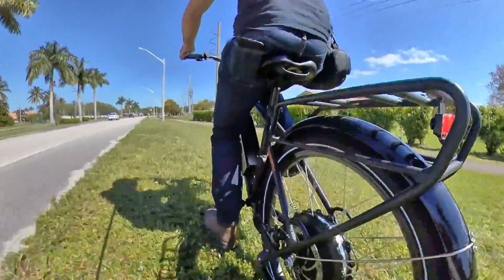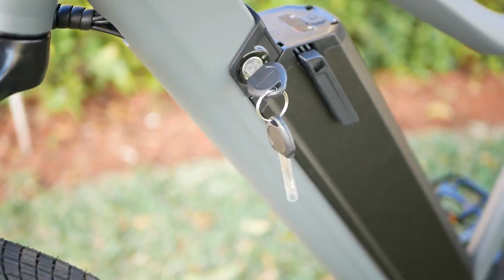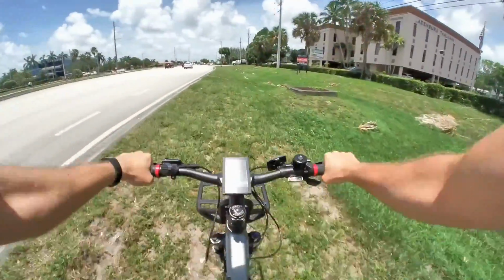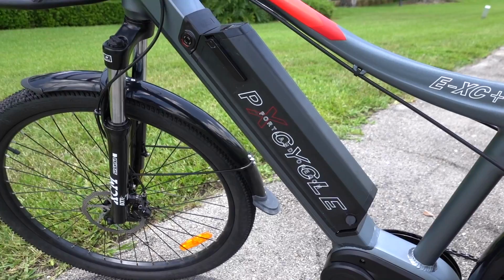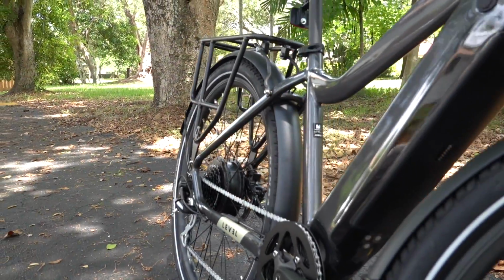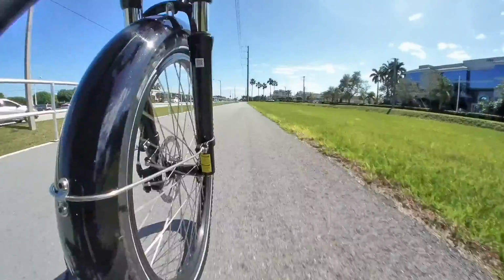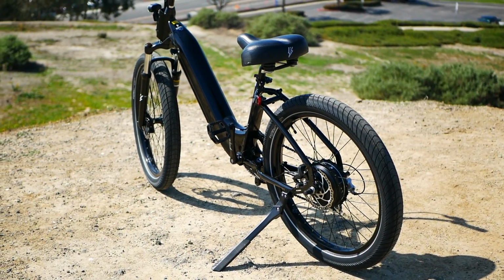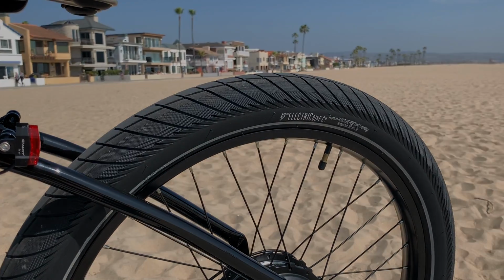Top 5 hybrid urban electric bikes for Summer 2020!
🎥 My filming gear:
Pretty product shots